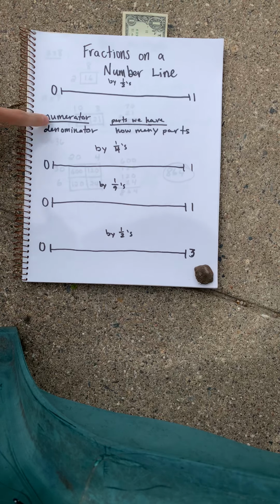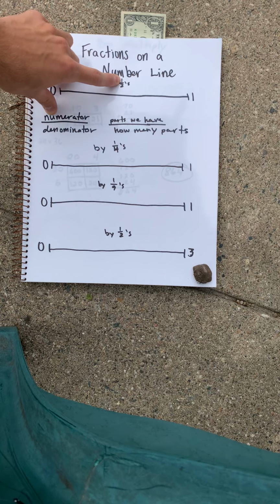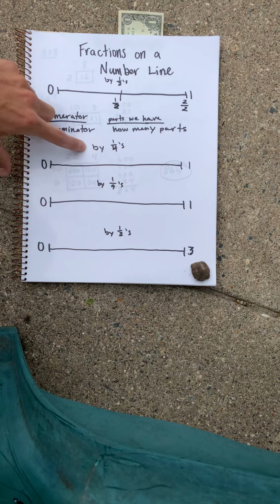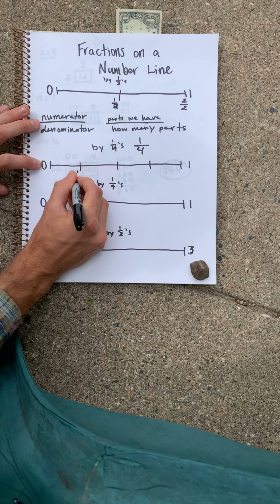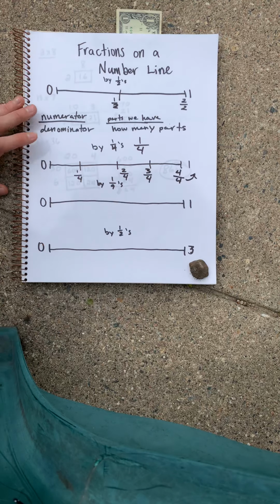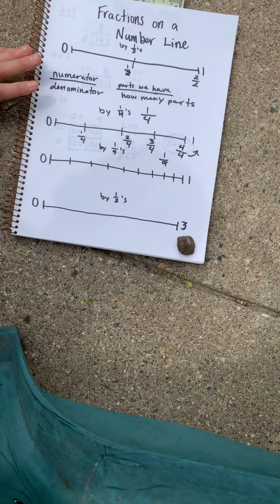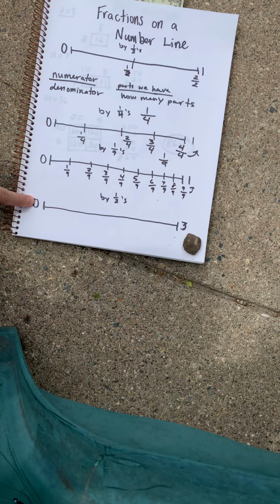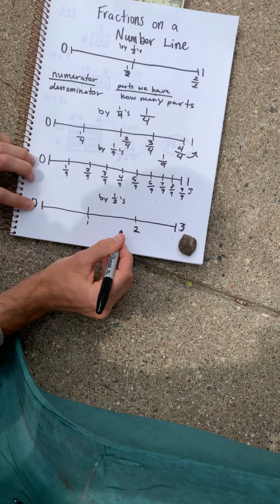Fractions on a number line